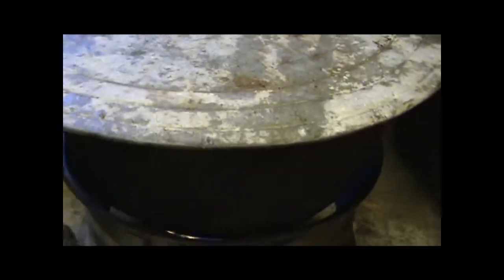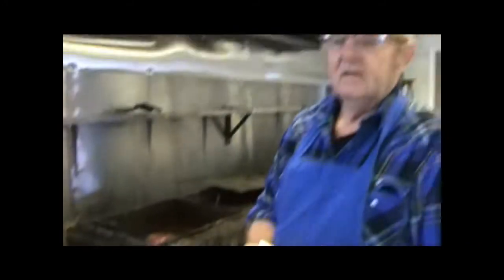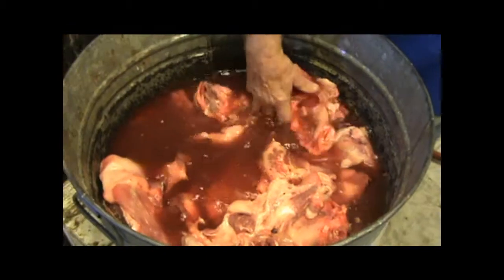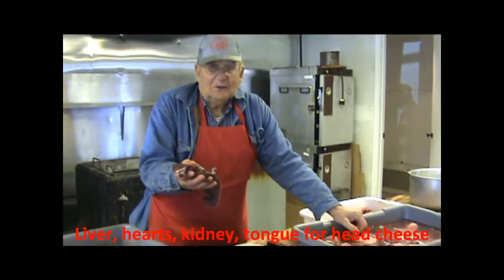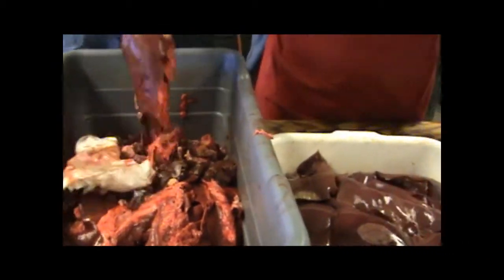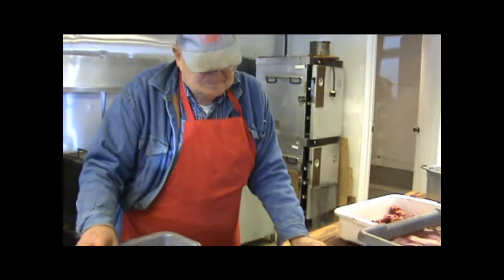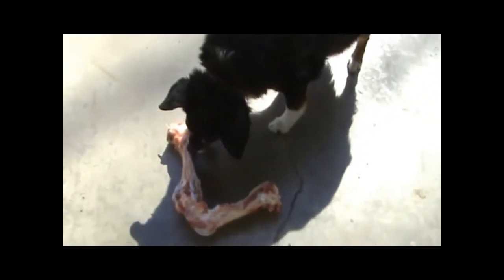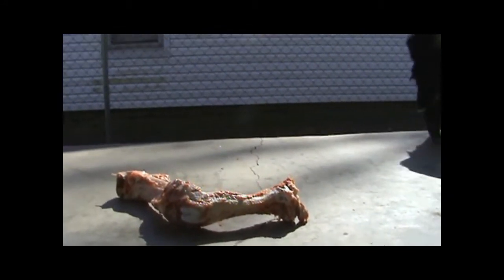Day 1 (Part 3) - Sausage Preparation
Start with parts 1 and 2.